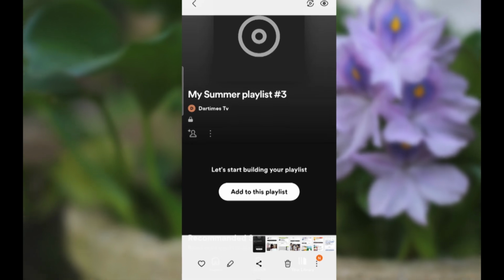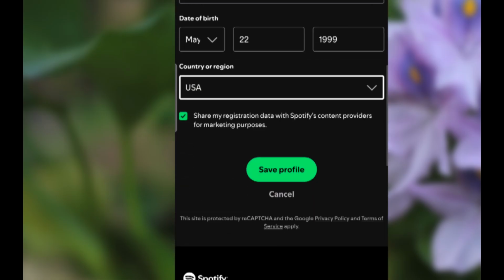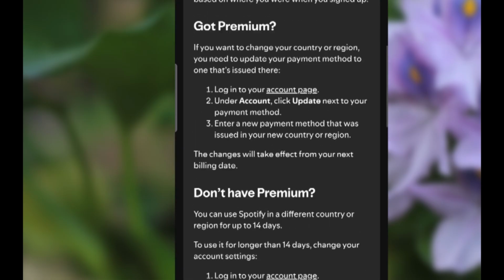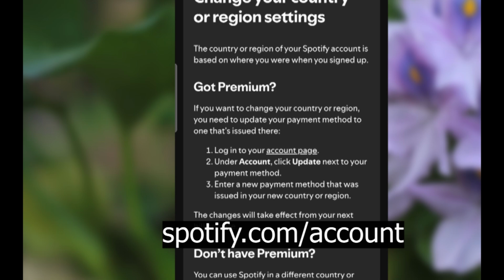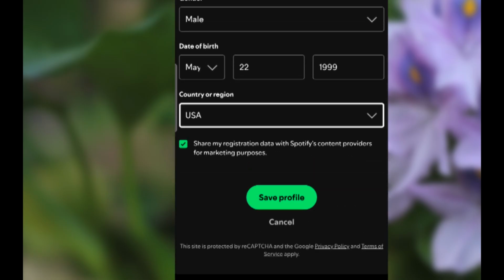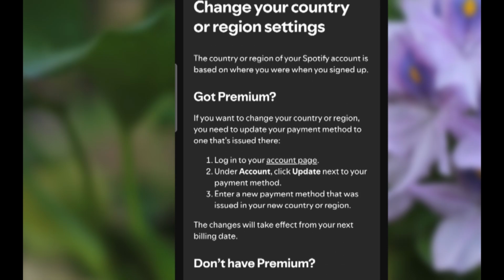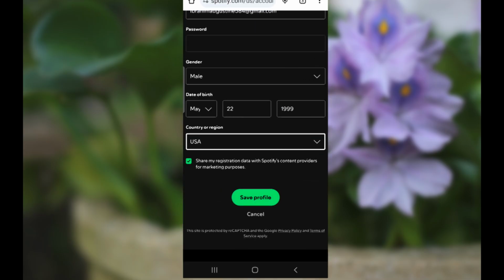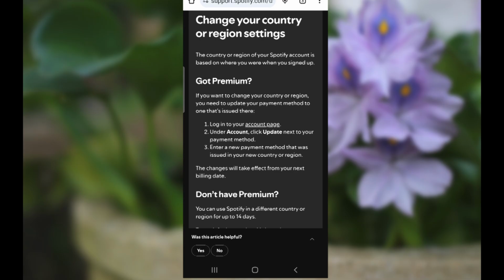Spotify playlist Not showing Added songs - Easy fix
if you have created your own spotify playlist and added some songs but the playlist still shows there are no any songs added in this tutorial i will guide you on how to fix this problem.